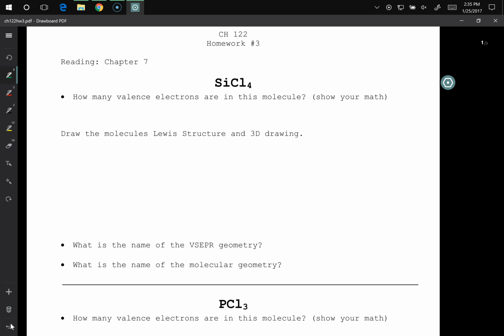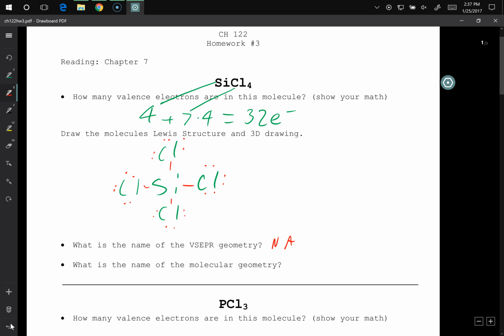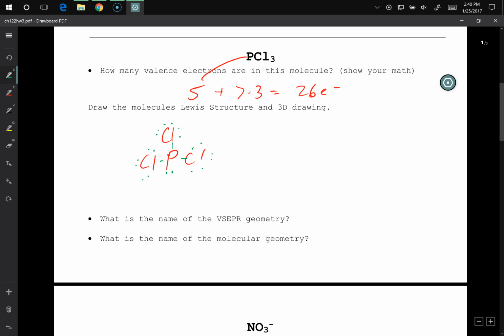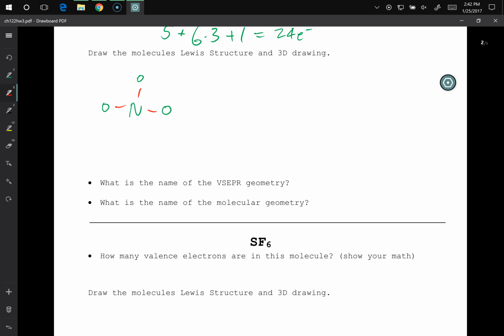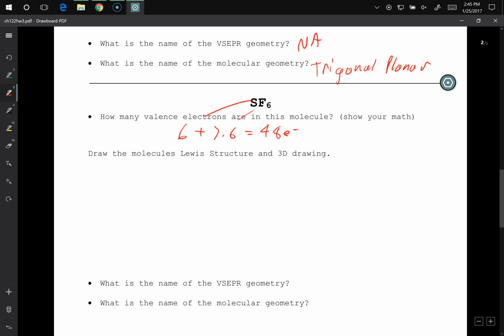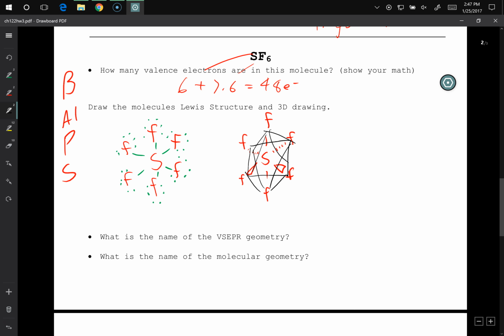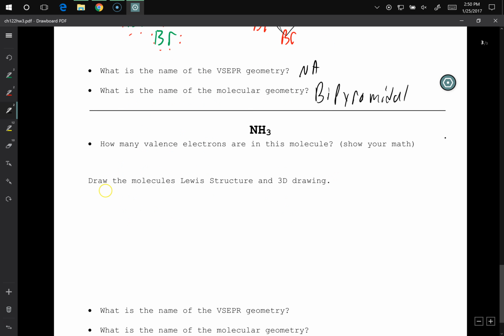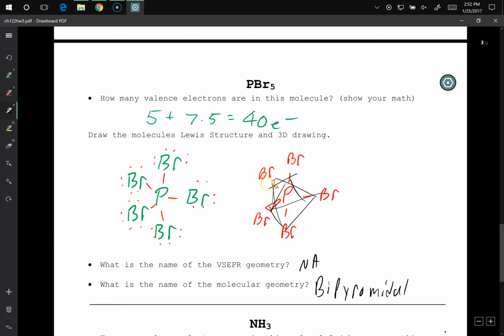CH 122 HW 3